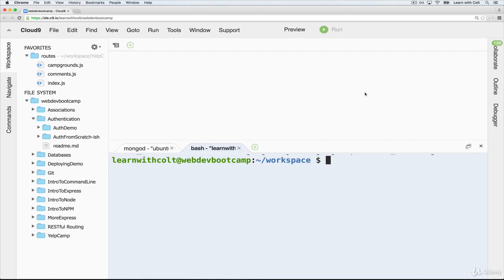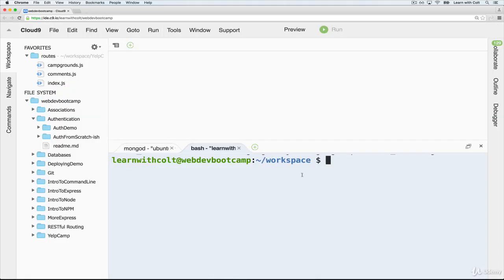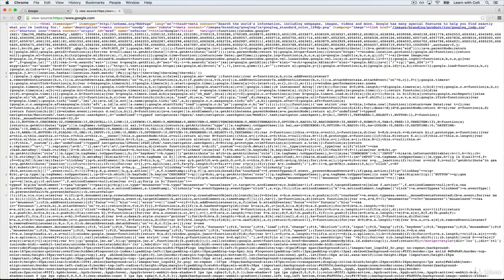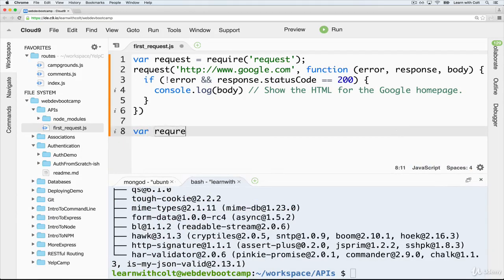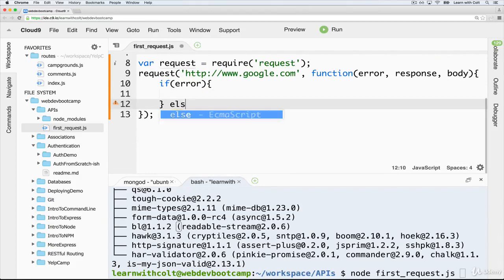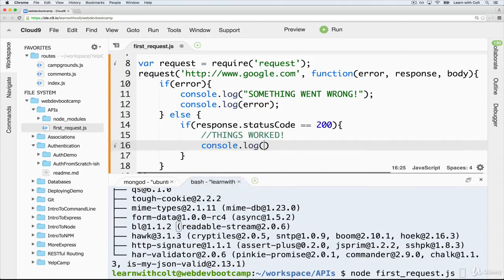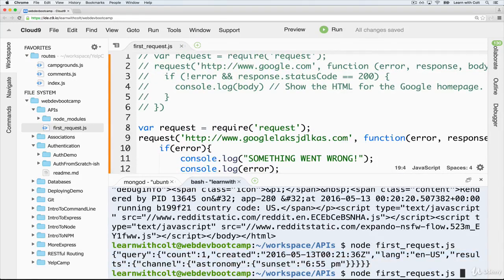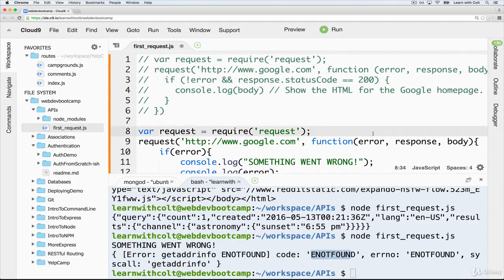625204 202 Making API Requests with Node